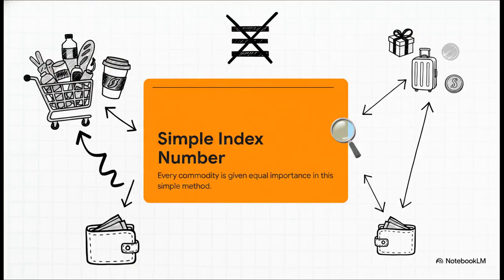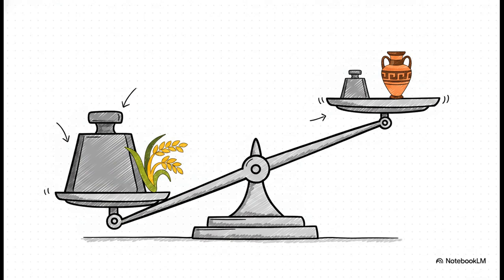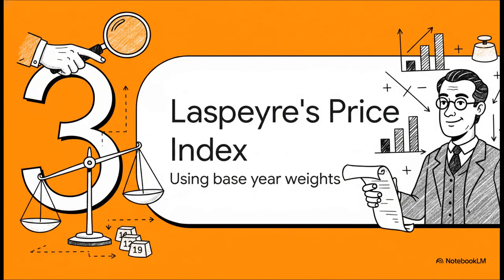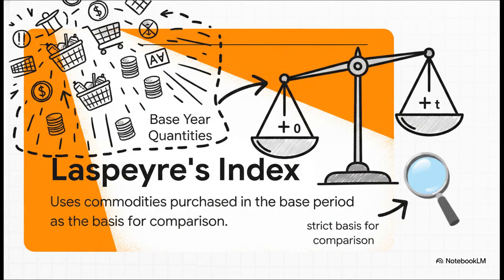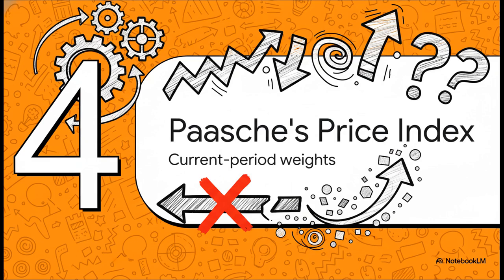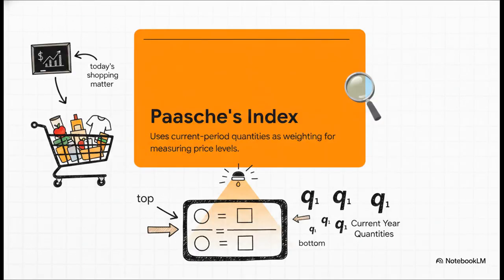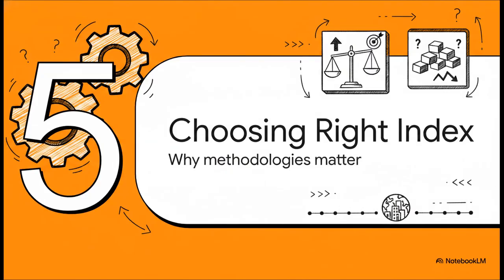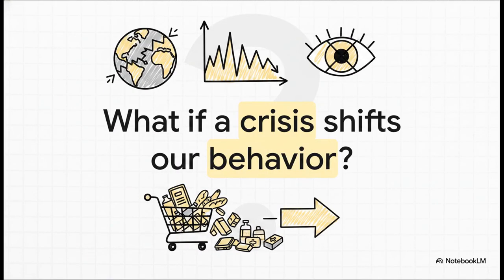Weighted Index Numbers